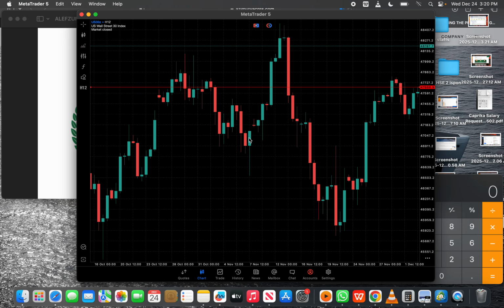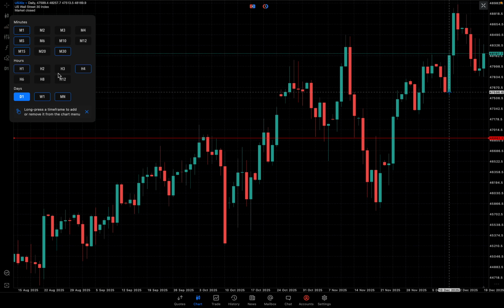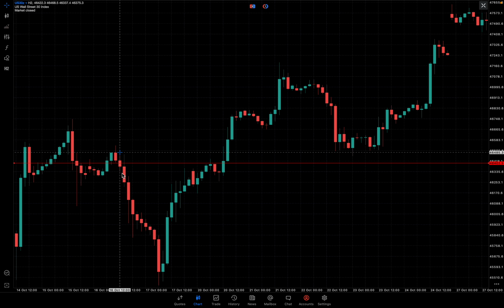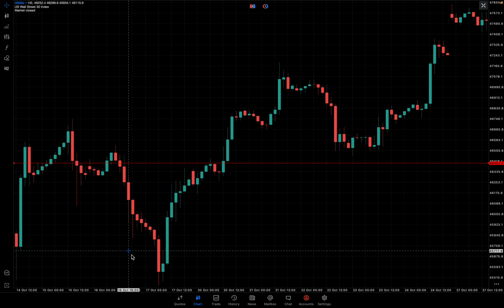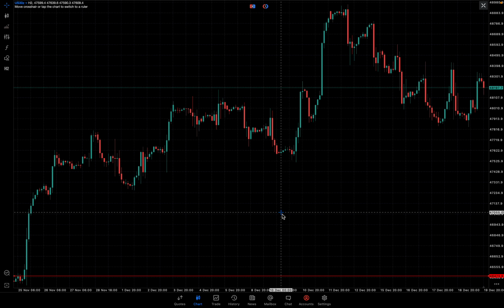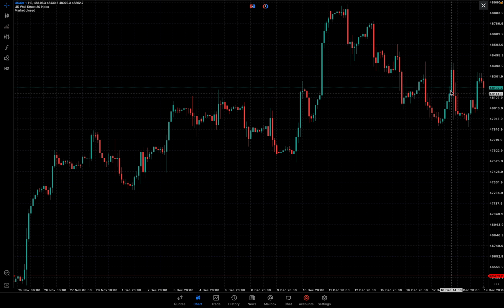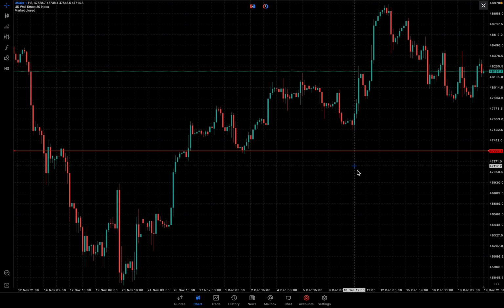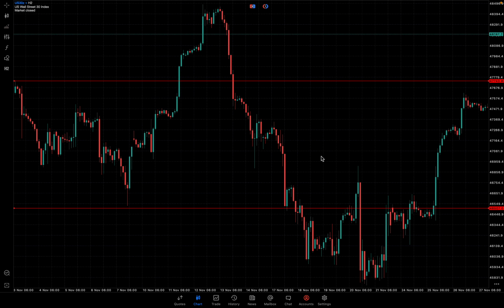daylight shift setups